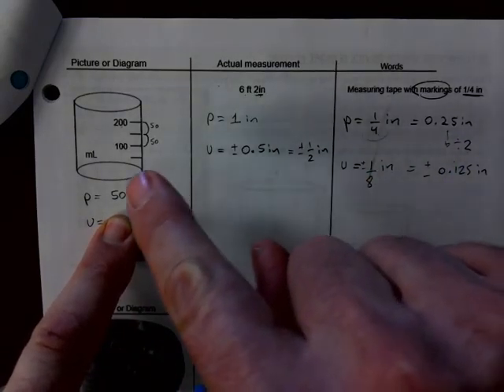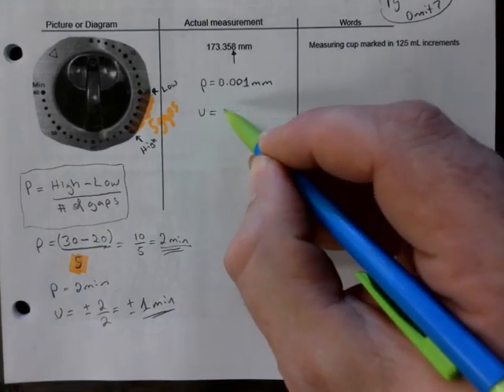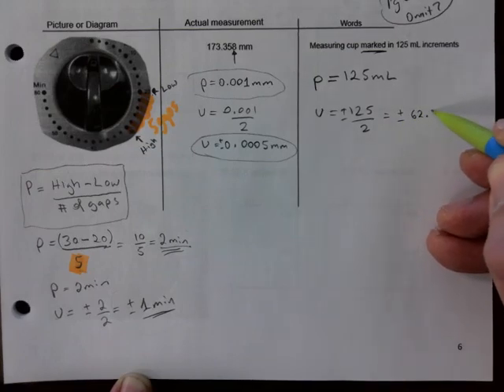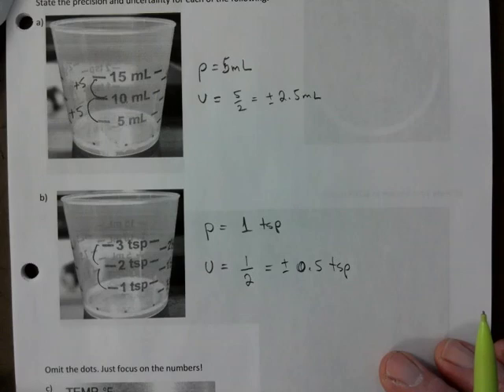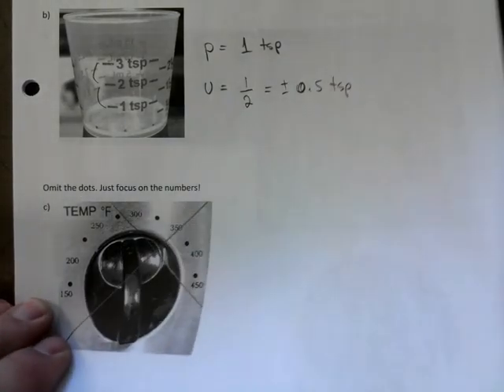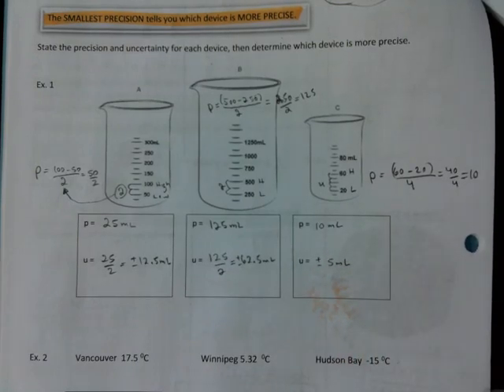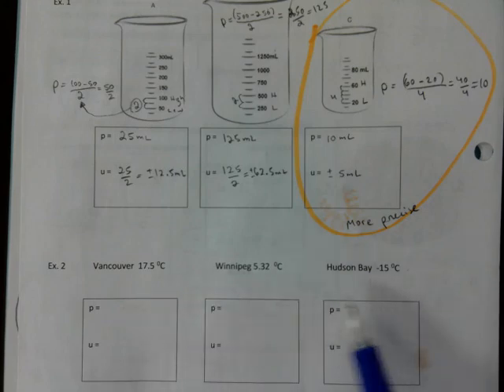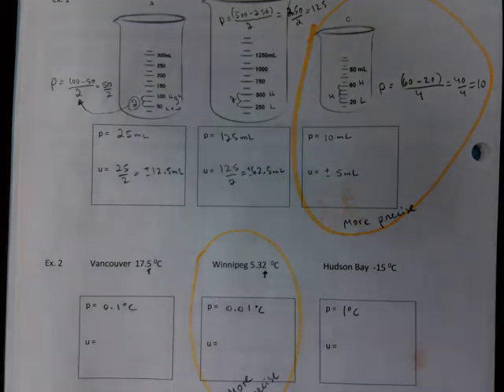ESMR4S - STATING PRECISION & UNCERTAINTY, DETERMINING THE MORE PRECISE INSTRUMENT, MEAS +/- UNCERT